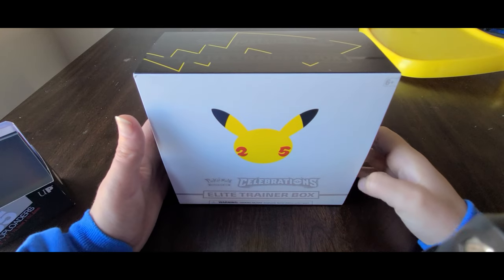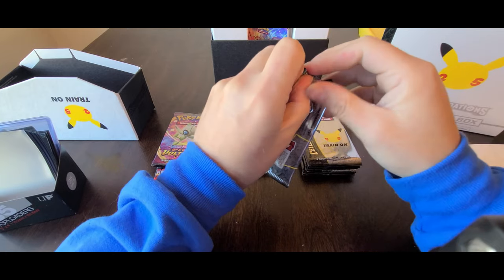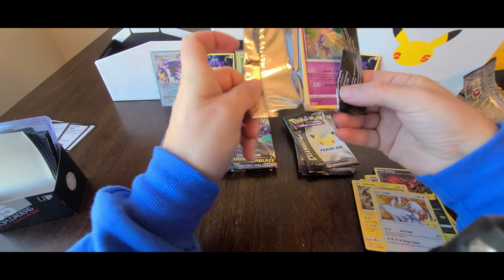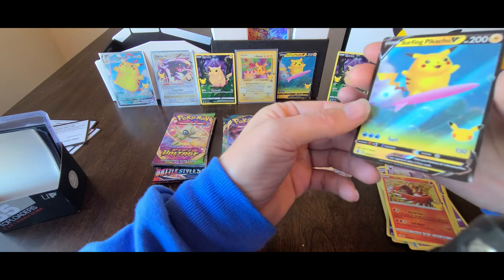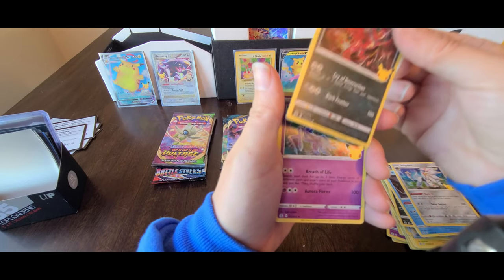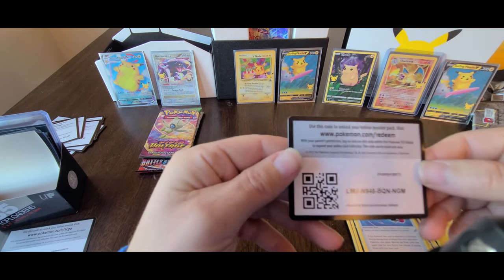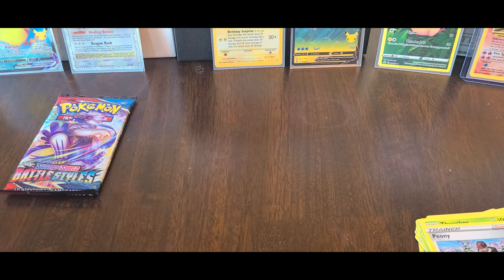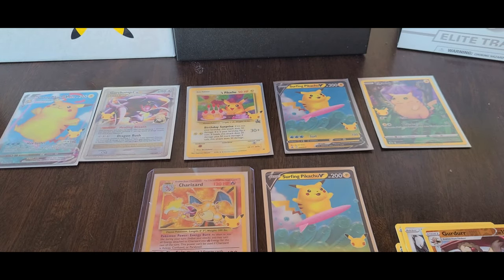We PULL THE $200 CHARIZARD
Happy to announce we finally hunted down are first og style 25th celebrations CHARIZARD CARD, should grade at a 8-9,due to slightly off centering..but none the less, im happy with this and other decent pulls.